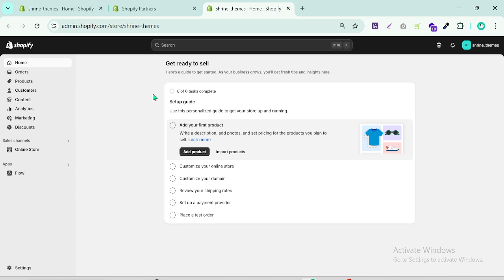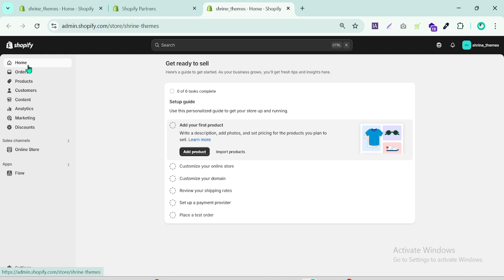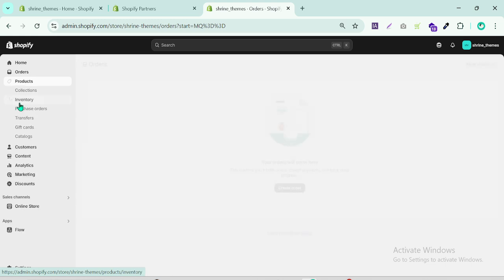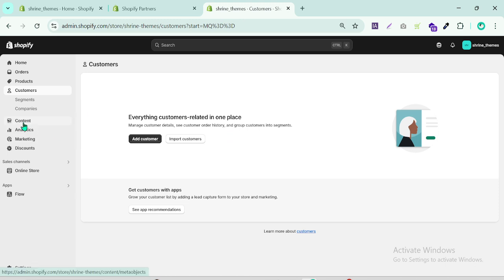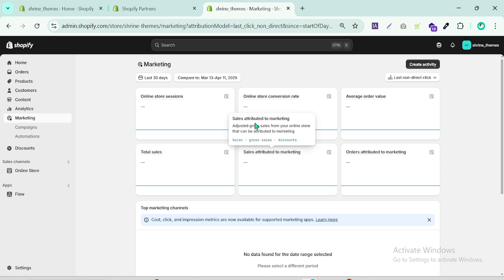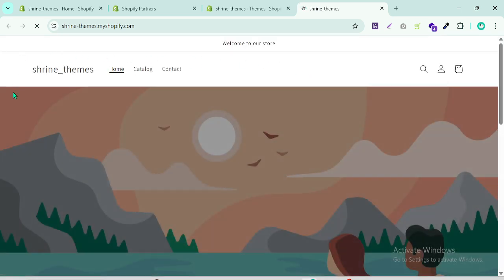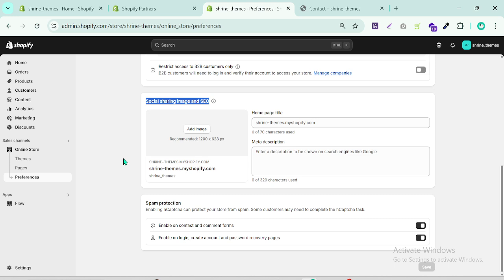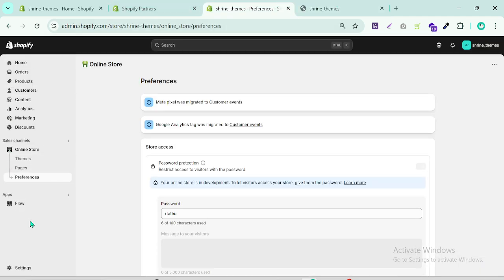Best Shopify Tutorial and Ultimate Step by Step Guide for Beginners to Set up your Shopify store